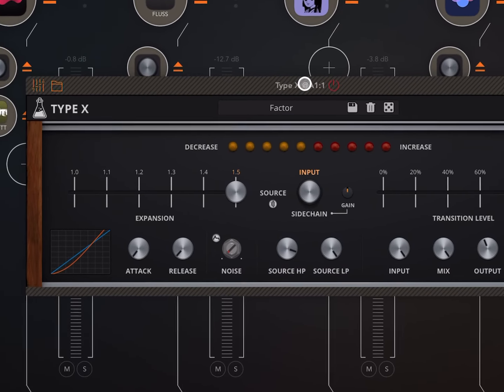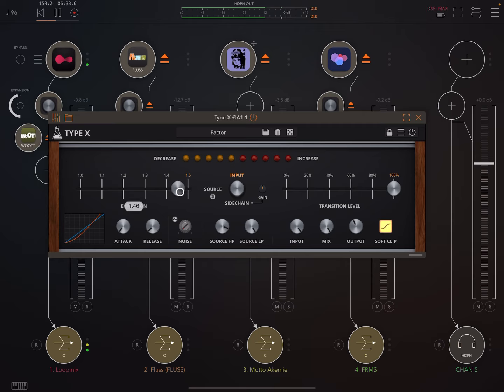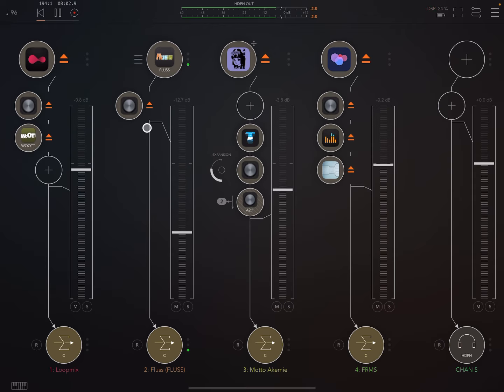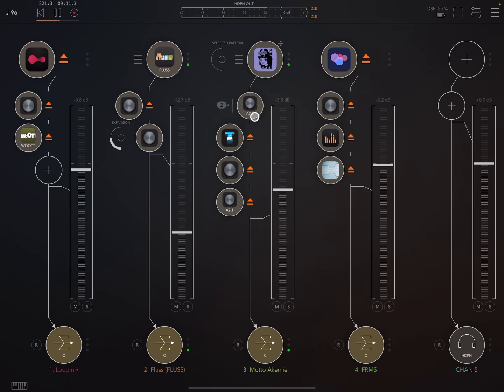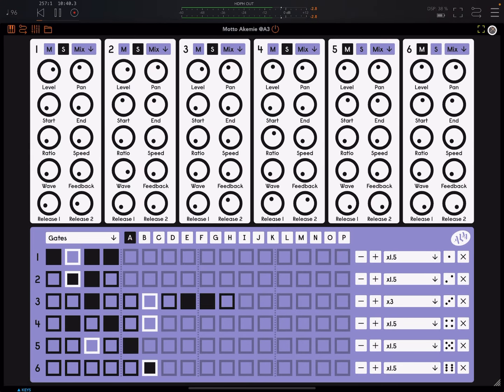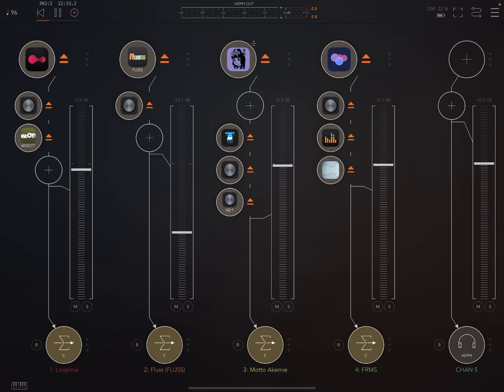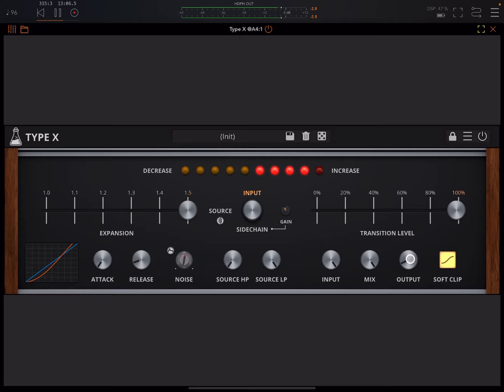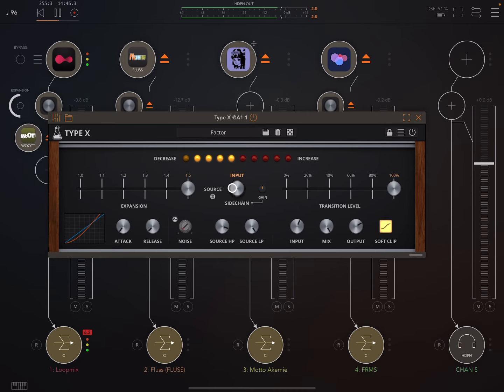Audiothing Type X // My 10 Minute Walkthrough, Demo, Review (Plugin & Standalone, Desktop & iOS)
This is my review, demo and walkthrough of Audiothing Type X, an emulation of the dbx® Model 1BX, a hardware dynamics expander released in 1978. The main use case is to ‘add life, punch, and presence to any track by dynamically increasing the diﬀerence between loud and soft passages’. Type X is available as a standalone app an in various plugin formats, for iPad, iPhone, Windows, Linux and Mac.

Some info below from a vintage review of the original hardware!

The dbx Model IBX is a single-band device
incorporating several novel circuit techniques that permit dynamic-range expansion to be carried out without audible side effects. It is meant to be inserted into the signal path of an amplifier or receiver through its tape-monitoring circuit. and it has its own tape-recording inputs and outputs to replace those of the main amplifier.

The dbx Model IBX has two major operating controls, both horizontal sliders. The EXPANSION control, calibrated from 1.0 to 1.5, varies the slope of the output/input characteristic of the unit. When it is set to 1.0 (no ex-pansion), a 10-dB change of input level produces a I0-dB change at the output. At the other extreme (1.5), a I0-dB input change (either up or down in level) results in a 1S-dB change at the output. At intermediate settings the indicated relationship exists between input and output signal variations.

Unlike some other expander designs, the dbx unit has a constant slope for all signal lev-els.
There is no distinet threshold above which expansion takes place, and the continuous nature of its action helps to make it un-detectable. A second slider, marked TRANSITION LEVEL. adjusts the operating range of the Model IBX to fall within the range of input signal levels. The operation of the expander is shown at all times by a row of ten LED's across the top of its panel. The five at the left are yellow and indicate that the gain of the unit is less than unity: those at the right are red and indicate a gain greater than unity.

In normal operation, the TRANSITION LEVEL slider control is set so that the lights around the center of the display glow at average program levels.with peaks lighting the red LED's and the yellow ones coming on during quiet passages or pauses. There are pushbuttons for POWER and TAPE/SOURCE selection (the latter replacing the function of the amplifier's tape-monitor-ing switch, which must be set to TAPE when using the expander). Another button, marked PRE/POST, enables the expander action to be applied to a signal before it goes to a tape recorder (PRE), or to the playback signal frem the recorder (POST). The PRE type of operation must be used with care to avoid exceeding the dynamic range of the recorder (espe-cially a cassette deck), although it can provide some noise reduction if used in moderation.

❤️ Support the Gavinski

If you’re a fan of my work on this channel, do remember that this is a small niche with tiny ad revenue, so support from viewers and devs is absolutely critical to keeping this channel running. Below you’ll find some links you can check out to help me keep this going, thank you! Also, whether you’re a user or a dev, remember that you can get in touch with me to chat about arranging one-to-one consultations. Everyone who has had one has enjoyed them and found them useful. Big thanks to all my supporters.🙏